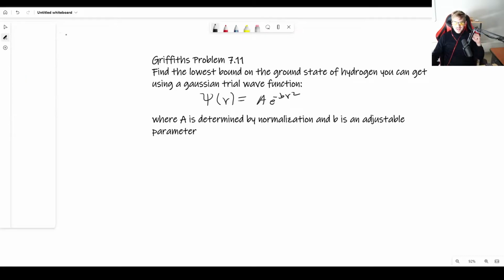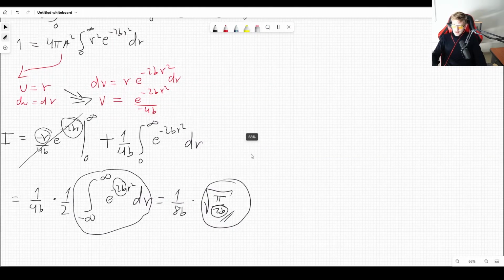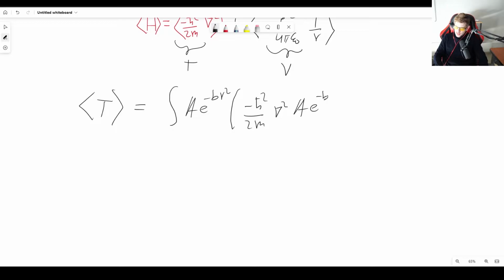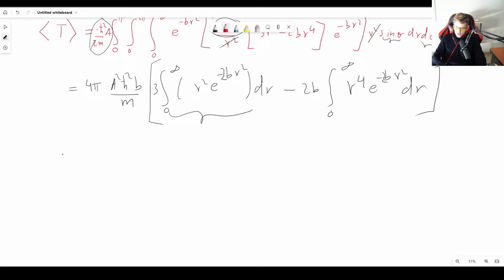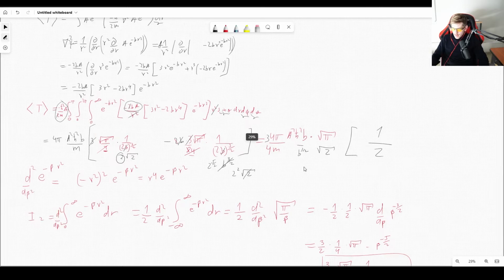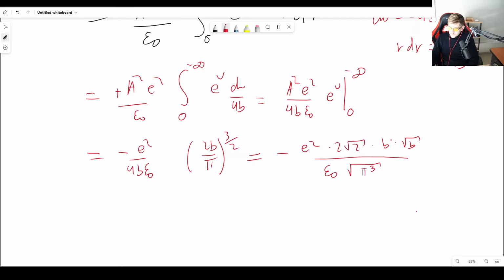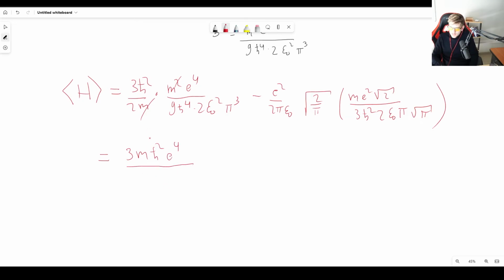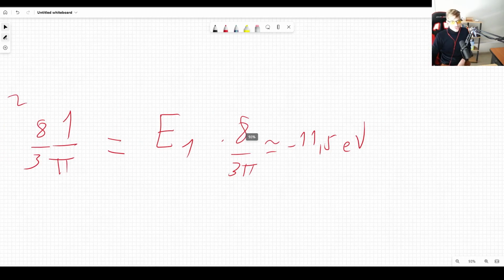Griffiths Intro to QM 7.11 (3rd edition) solution: ground state energy of H using Ae^(-br^2)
In this video, I will show you how to solve Griffiths Introduction to quantum mechanics problem 7.11 (3rd edition), in which we want to find an estimate for the ground state energy of Hydrogen using the variational principle and a trial function

00:00 Introducing the problem
01:07 Normalizing the Wavefunction
02:53 Method 1 to solve the integral
06:10 Method 2 to solve the integral
11:44 Expectation value of T
26:40 Expectation value of the potential V
31:40 Minimizing the Energy